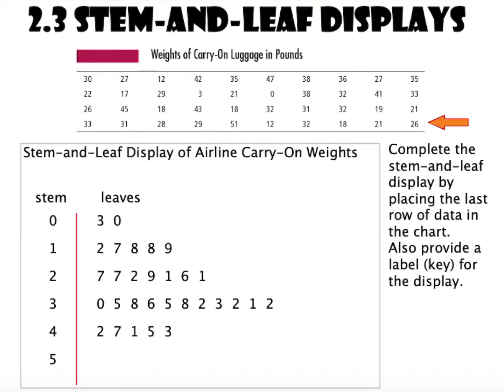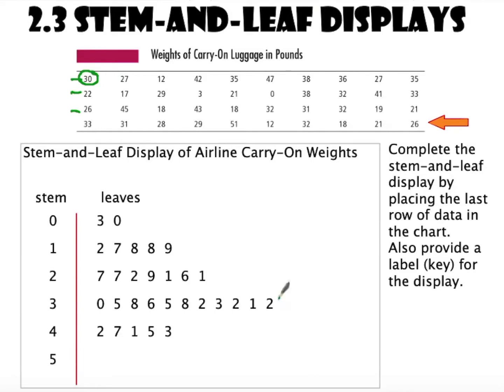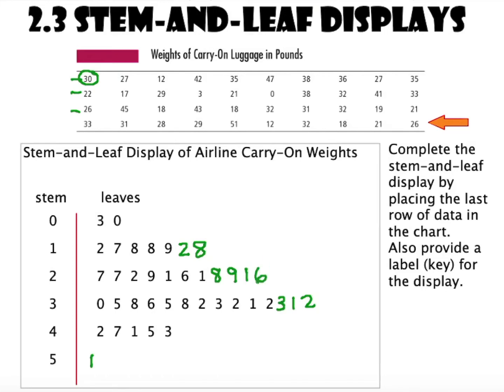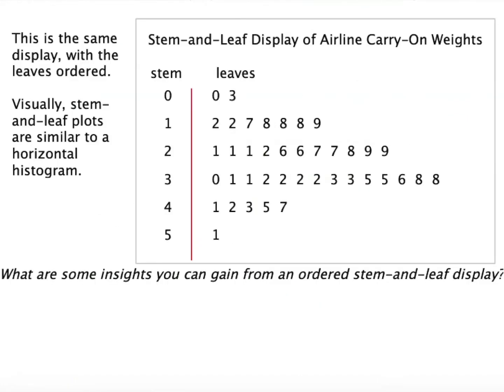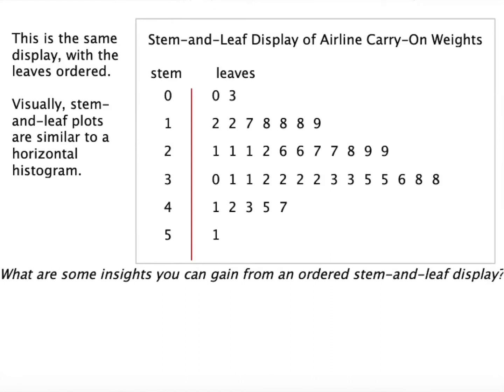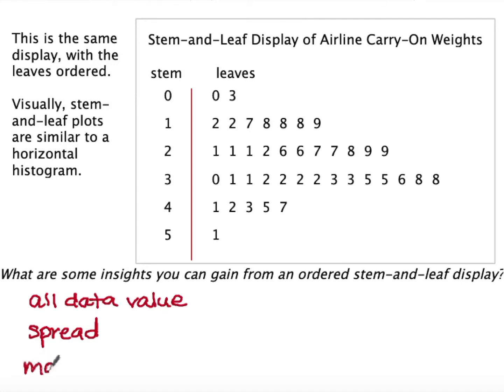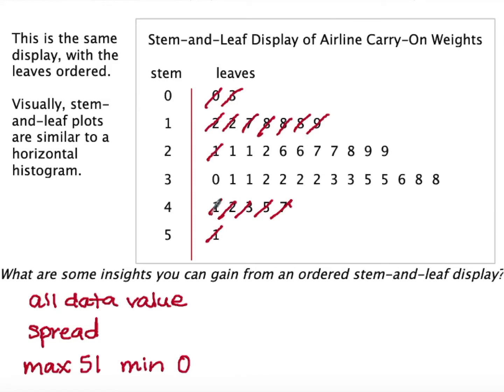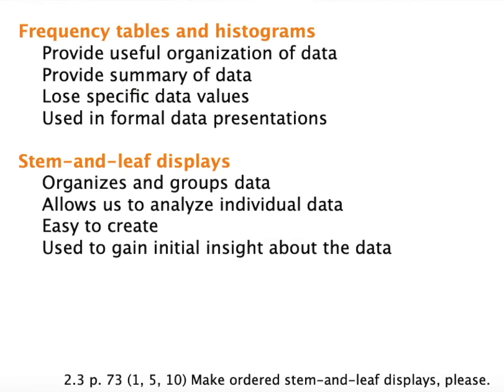2.3 Stem and Leaf Displays